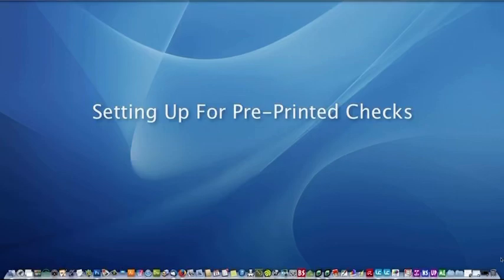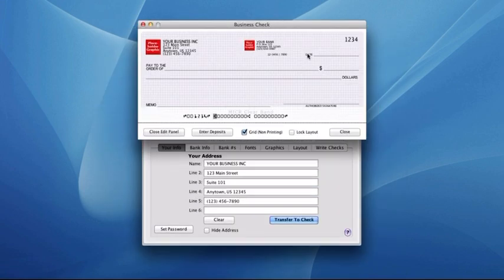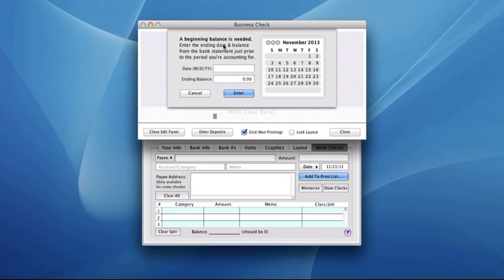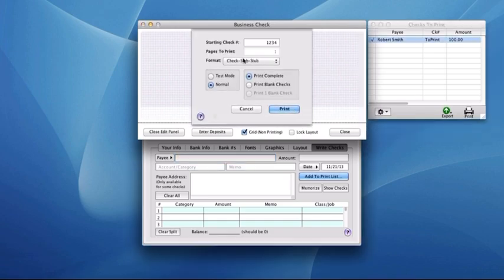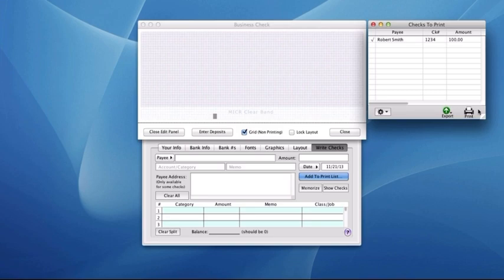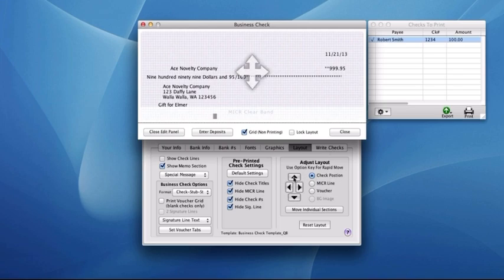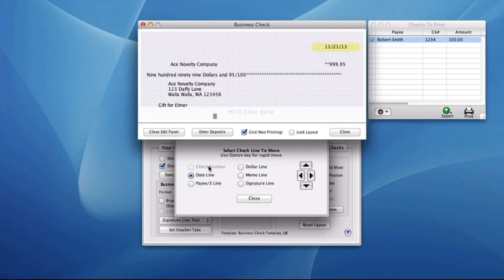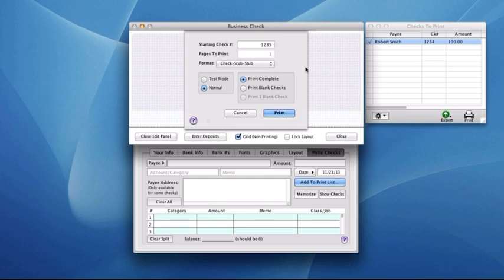Editing of check for mobile deposit and tutorial